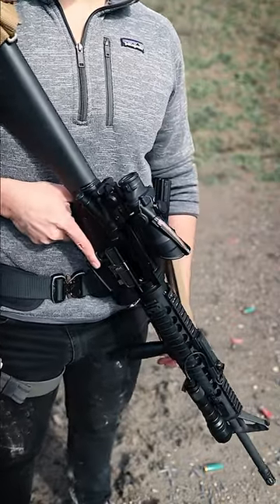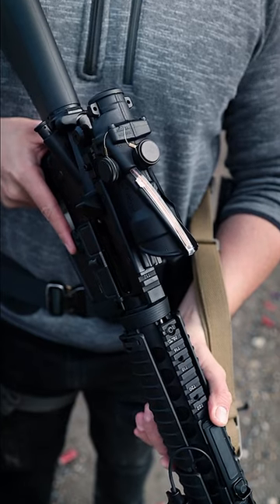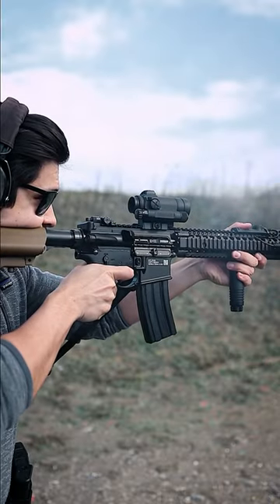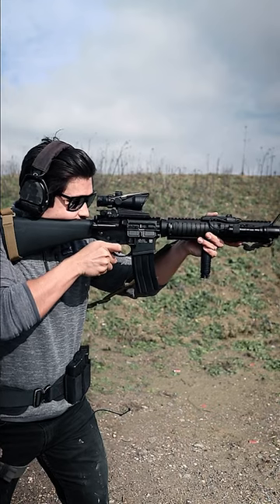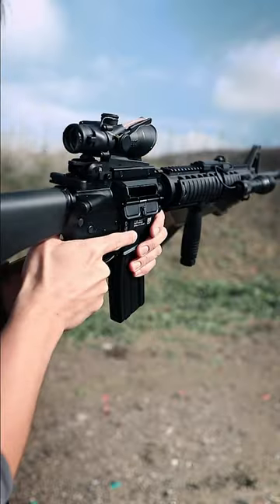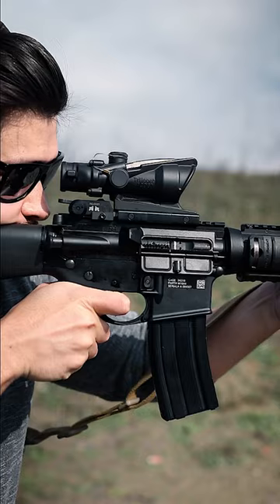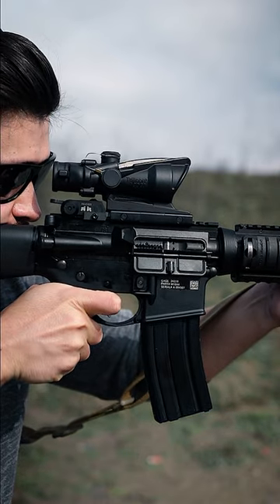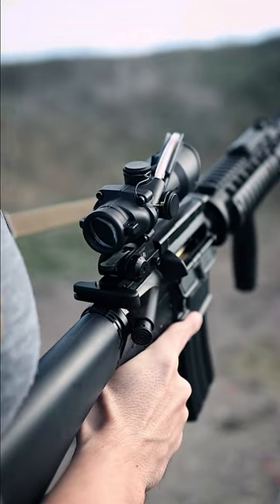TRIJICON TA31 ACOG eye relief @TrijiconInc